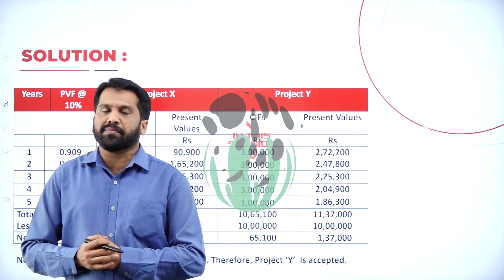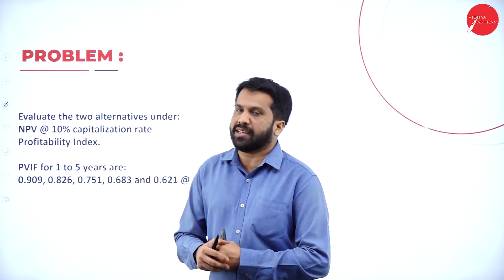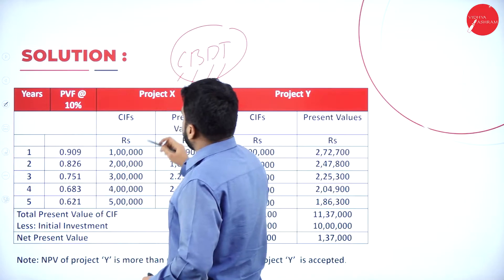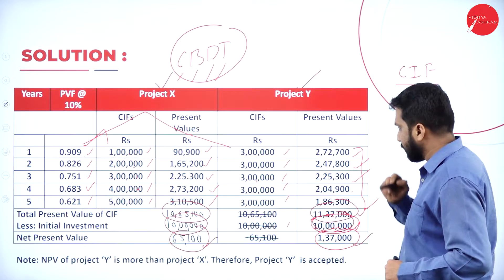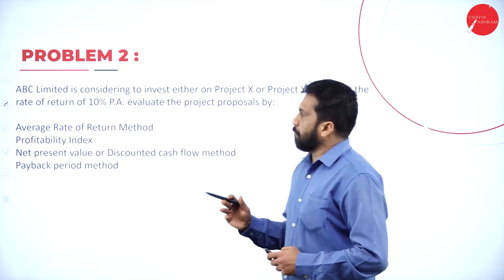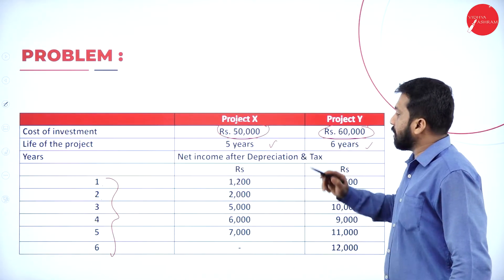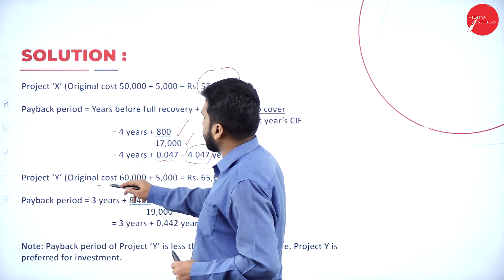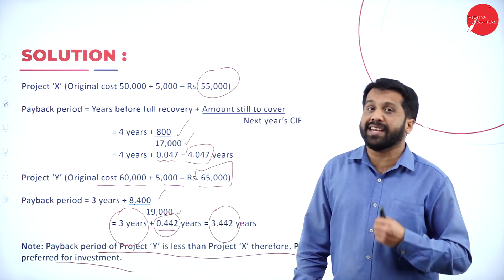DAY 41 | FINANCIAL MANAGEMENT - I | V SEM | B.B.A | CAPITAL BUDGETING | L5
Course : B.B.A
Semester : V SEM
Subject : FINANCIAL MANAGEMENT - I
Chapter Name : CAPITAL BUDGETING
Lecture : 5